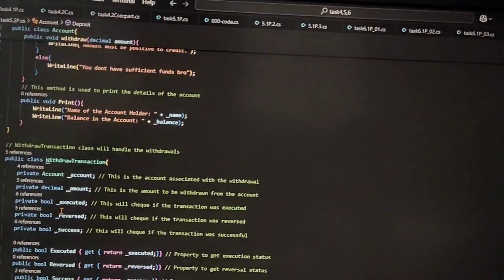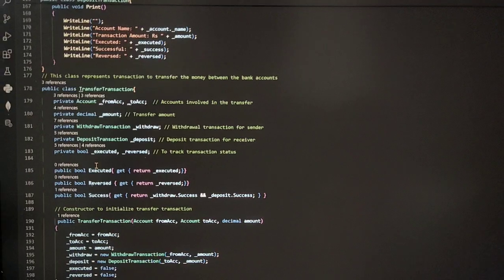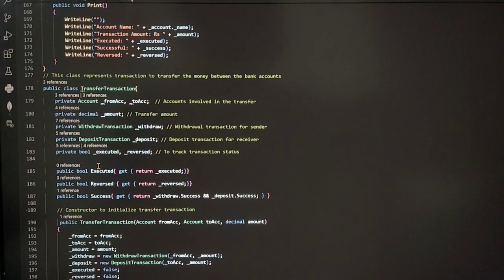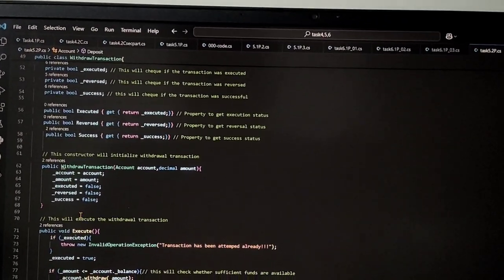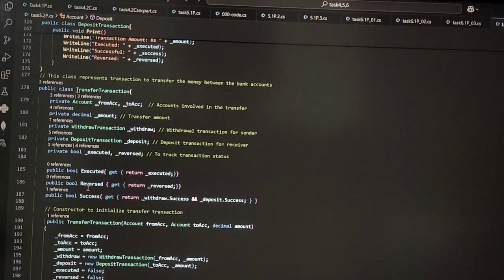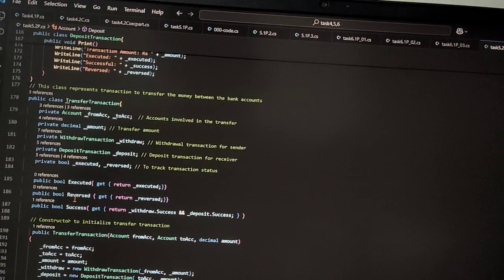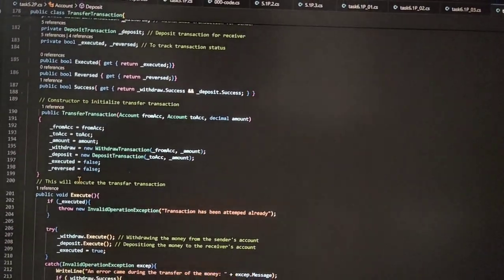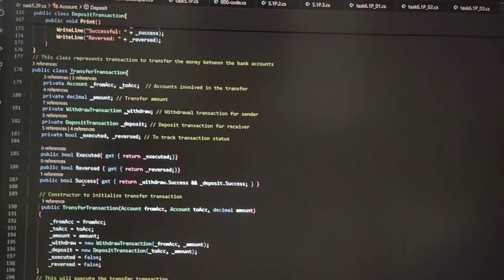Video 5.2P OOPS